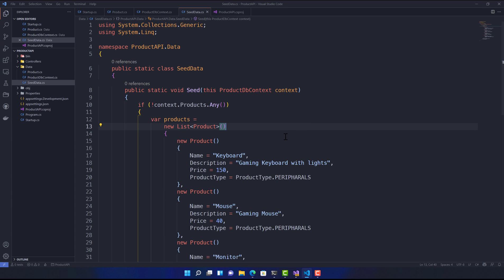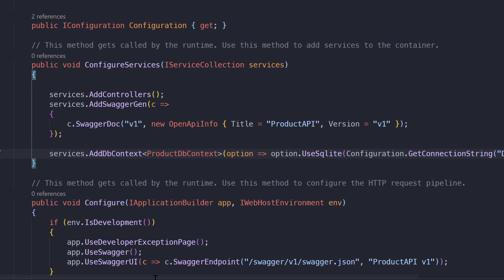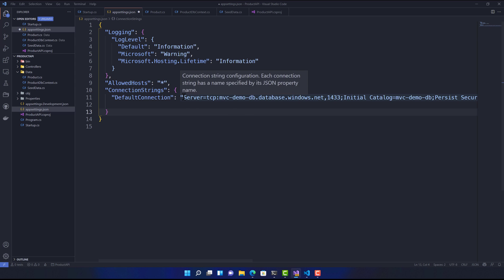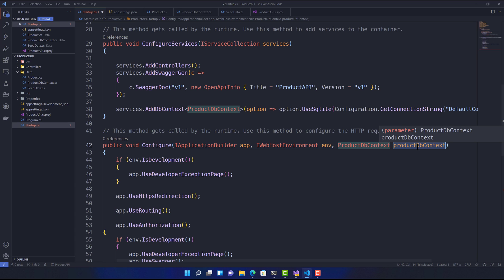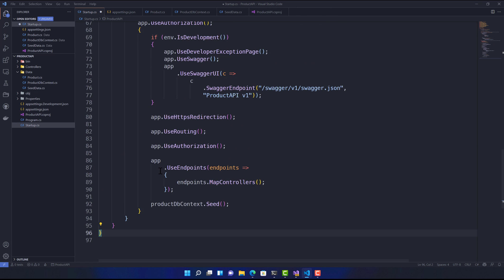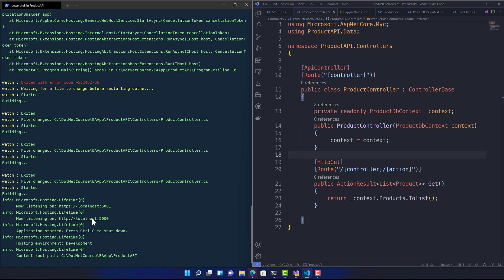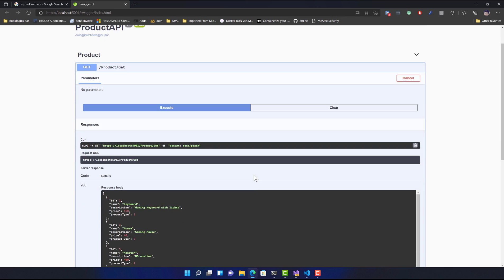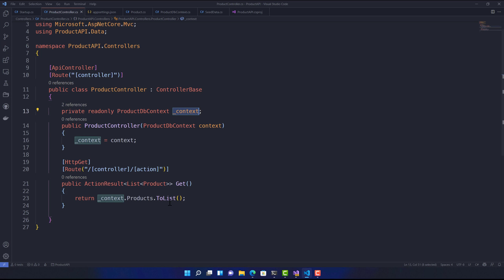Part 3 - Performing Seed Data and writing custom API controllers to access them in WebAPI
In this video, we will be discussing performing SeedData and writing custom API controllers  to access them in WebAPI

Content:
0:00 - Creating Database Connectivity
3:10 - Creating controller
4:24 - Creating GET controller
6:00 - Running the code and test in Swagger